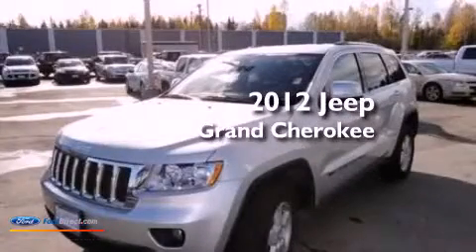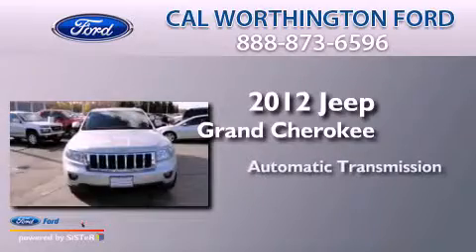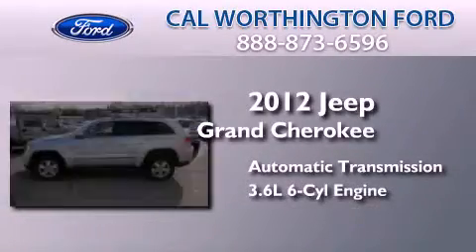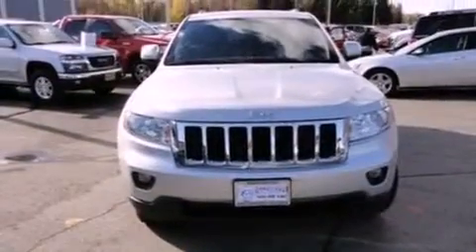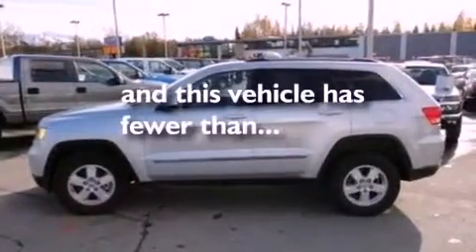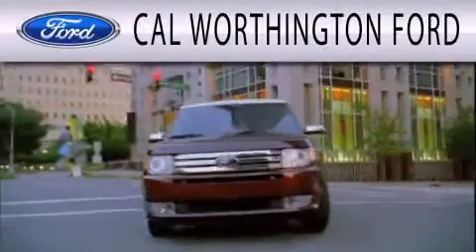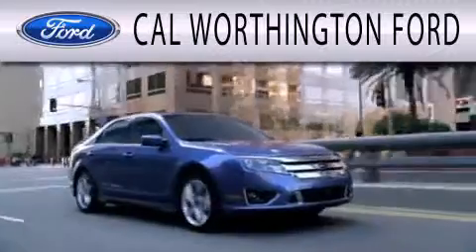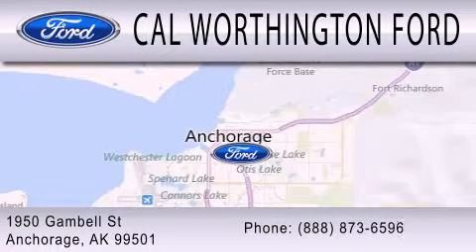2012 JEEP GRAND CHEROKEE Anchorage AK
Year : 2012
 Make : JEEP
 Model : GRAND CHEROKEE
 Engine : 3.6L V6 24V MPFI DOHC FLEXIBLE FUEL
 Trans . : AUTOMATIC
 Exterior : SILVER
 Miles : 20,193

 Stock : Q0014